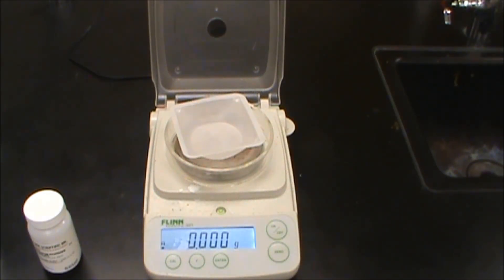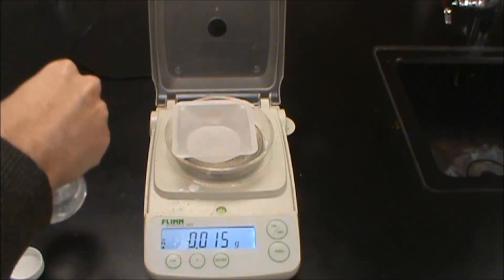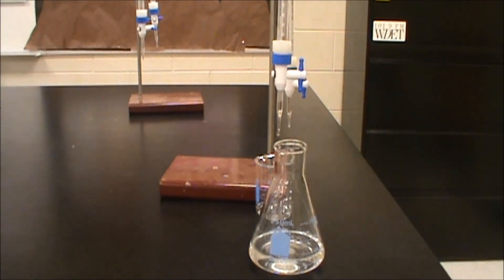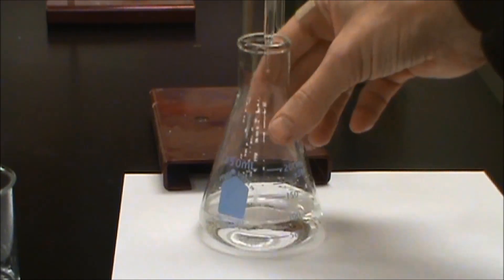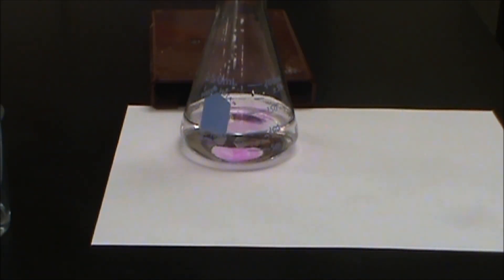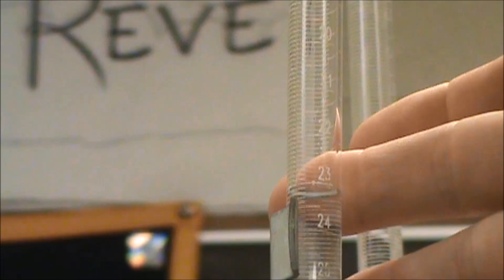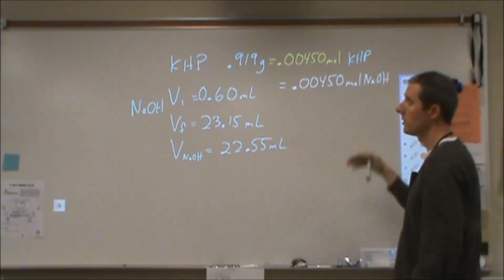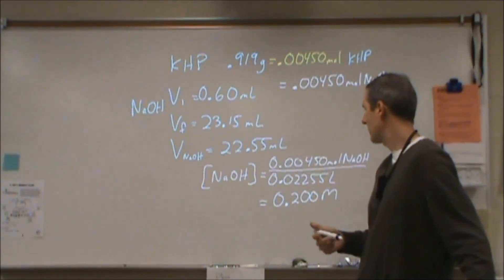Standardization of NaOH using KHP experiment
A titrationof KHP (potassium hydrogen phthalate) is run using 0.919 g of KHP and is titrated with a solution of NaOH that is approximately 0.2 M in the presence of phenolphthalein.  The volume of base used to reach the endpoint is used to calculate the concentration of the NaOH.